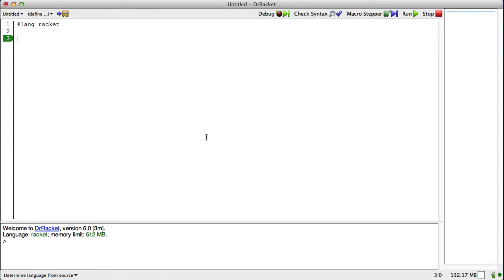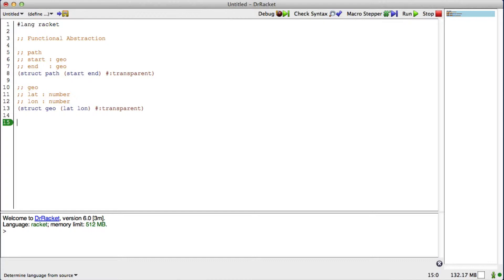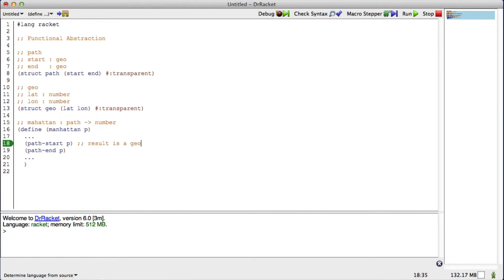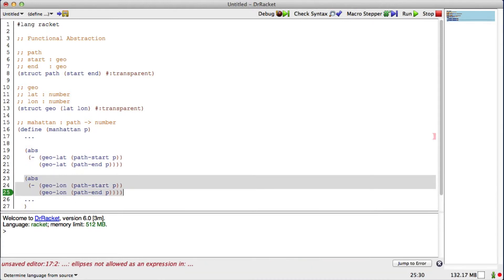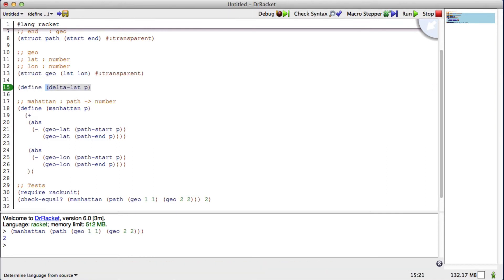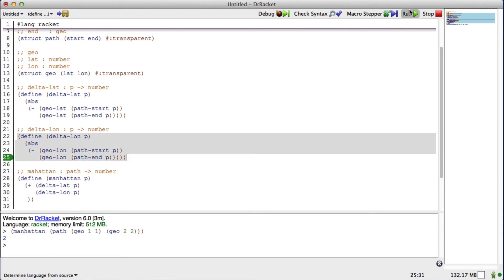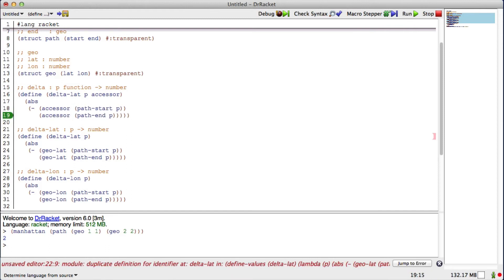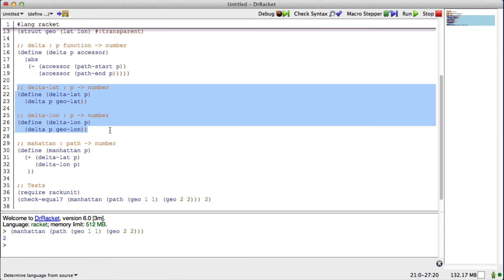Functional Abstraction of Manhattan Distance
A revisiting of a question that came up after class that explored structures-within-structures, and turned out to nicely illustrate the idea of functional abstraction.